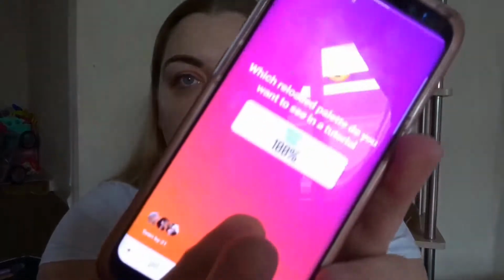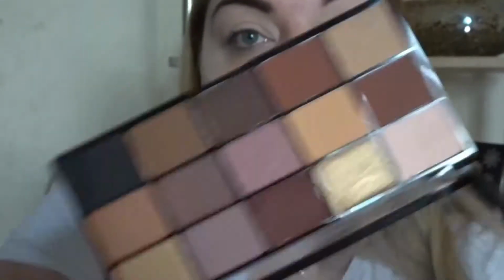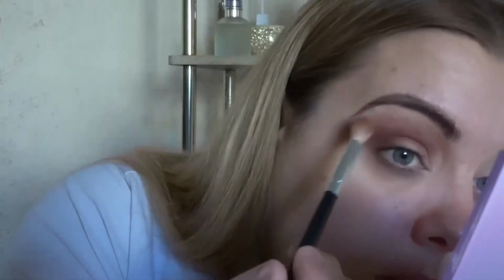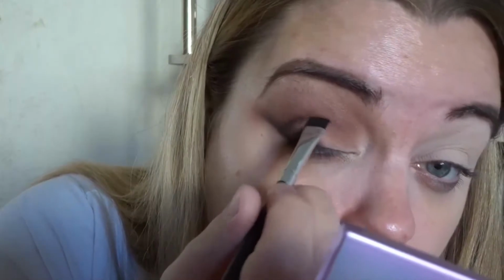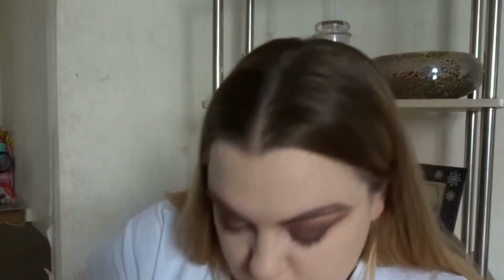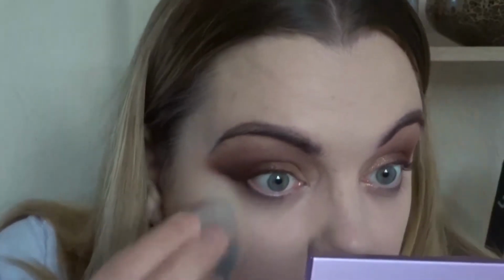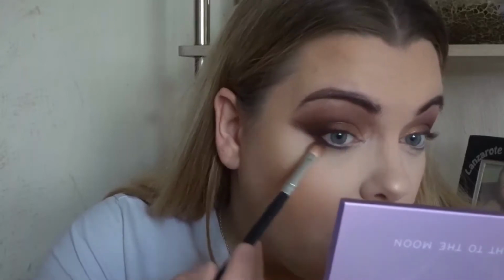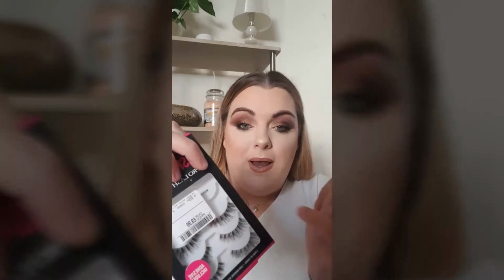Sultry smokey eye tutorial. Revolution reloaded palette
Hi guys today my video is showing you how I do my winged out smokey eye.
I'm using the reloaded palette you all wanted to see the velvet rose palette.

Products.
Primark eyebrow pencils - Cool Brown & Grafite.
Flomar brow mascara - Dark Brown.
Urban decay primer potion original.
Revolution reloaded palette - Velvet Rose.
Benefit porefessional primer.
Revolution Conceal and define foundation - F2.
Revolution Conceal and define concealer - C1.
Revolution setting powder - Lace.
Avon transclusent pressed powder.
Imogenation highlight to the moon - Contour.
Collection bronze - Bronzed.
Flomar bronze - shade 2.
Revolution blush palette - Hot Spice.
Revolution pro supreme highlight- Gold.
Benefit bad gal bang mascara.
Avon mark eyeliner - Black.
Revolution pro fix setting spray.